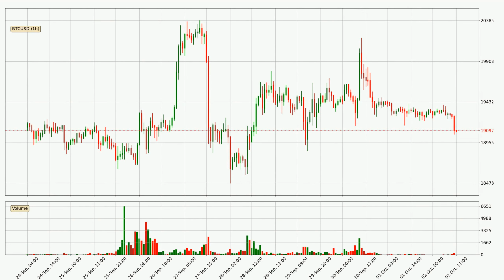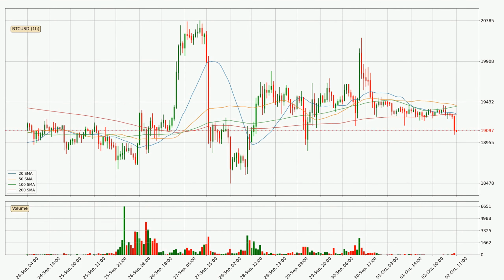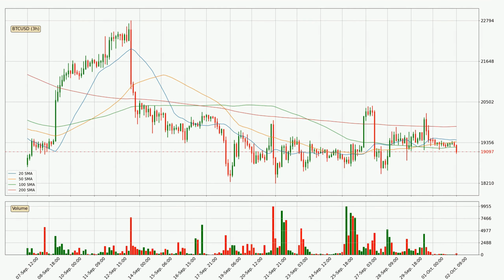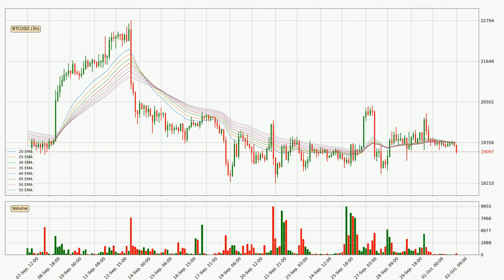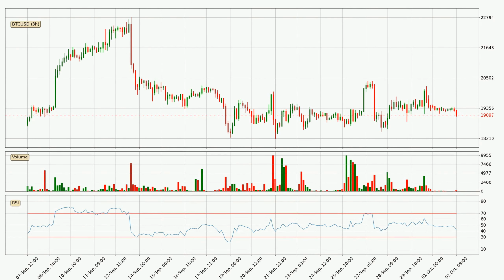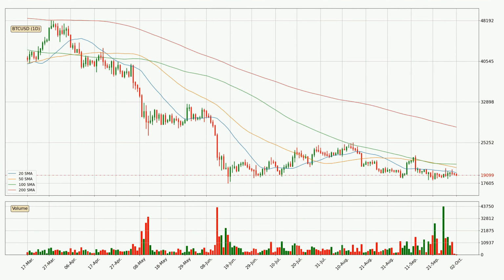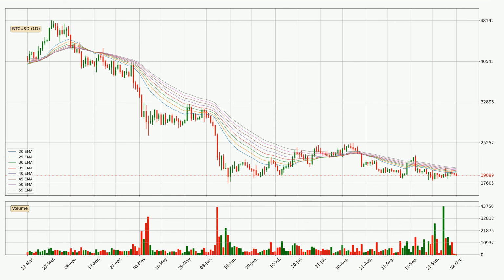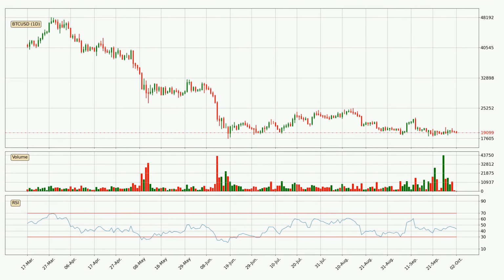Price Down With 1.2% 📉 For Bitcoin. What Now With BTCUSD?? | FAST&CLEAR | 02.Oct.2022